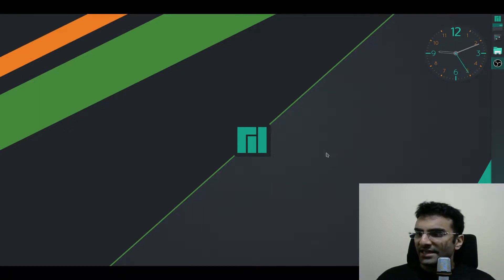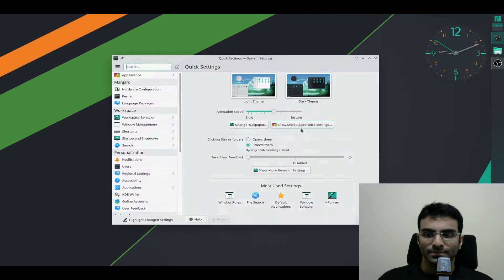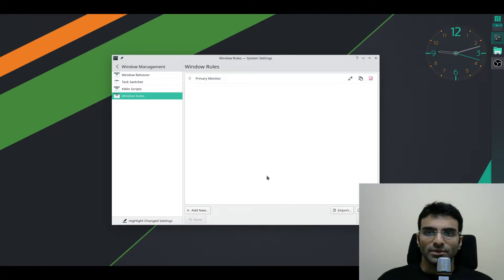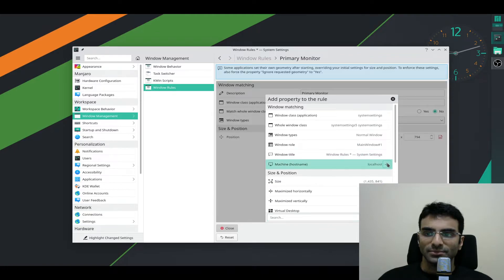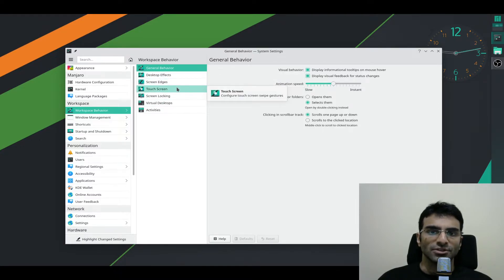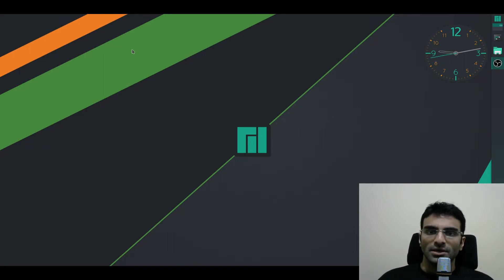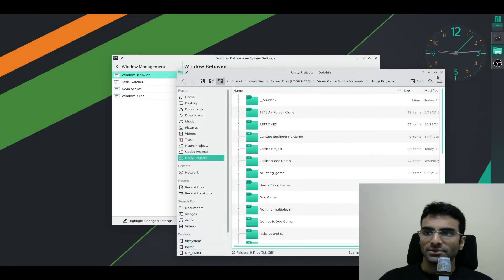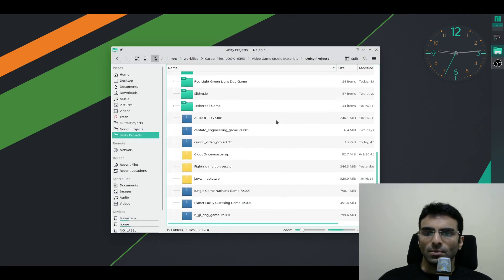KDE Linux Programs Opening On the Wrong Monitor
This is how you configure KDE so that all new windows open up on your primary display and in the center.